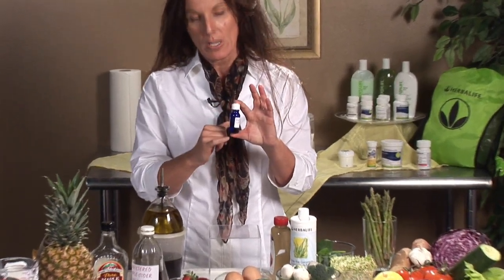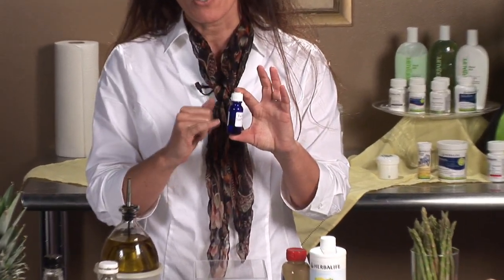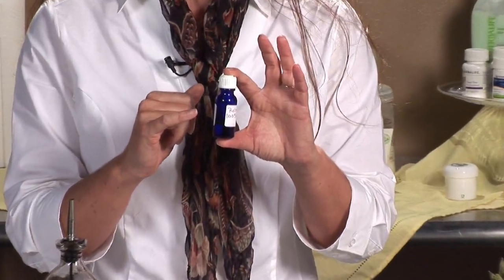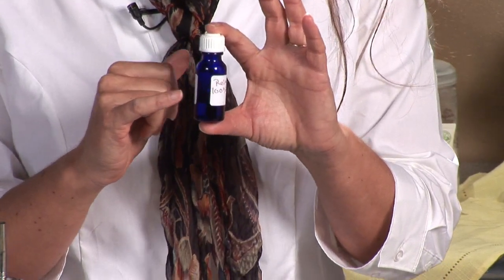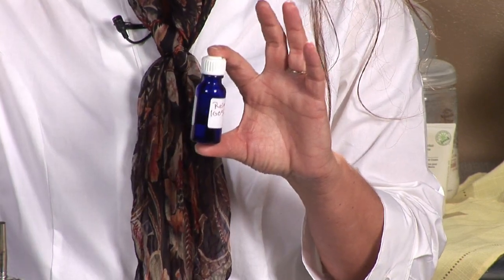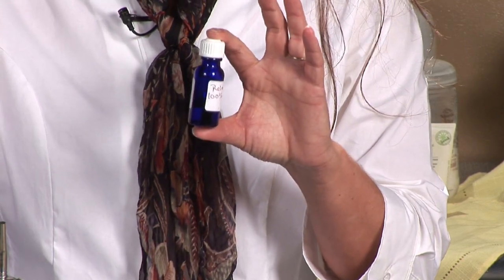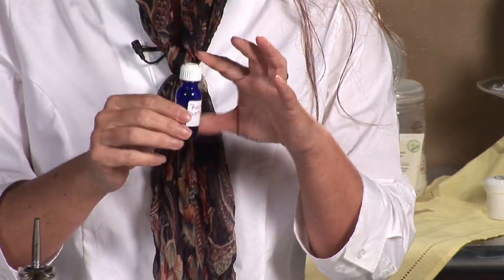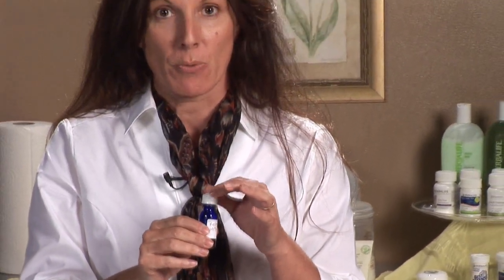Natural Remedies & Nutrition : Tea Tree Oil & Psoriasis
When using tea tree oil to treat psoriasis, dilute the oil with a fragrance-free lotion or conditioner, as essential oils are extremely potent and concentrated. Use tea tree oil to help psoriasis, combined with a change in diet, with health advice from a professional wellness consultant in this free video on natural remedies.